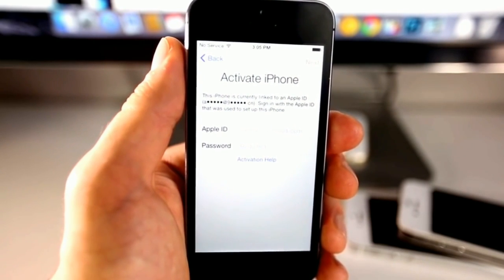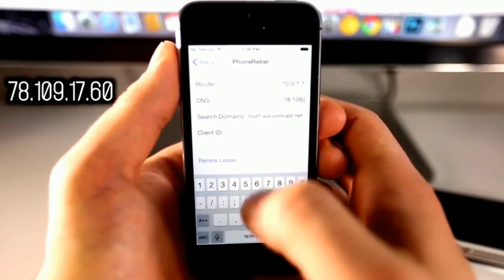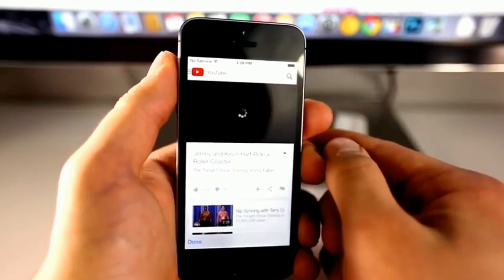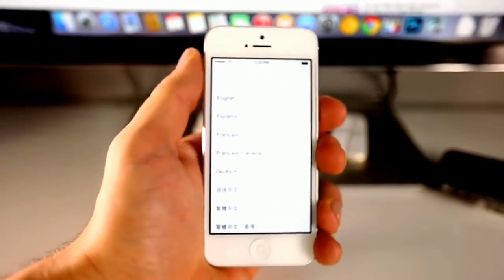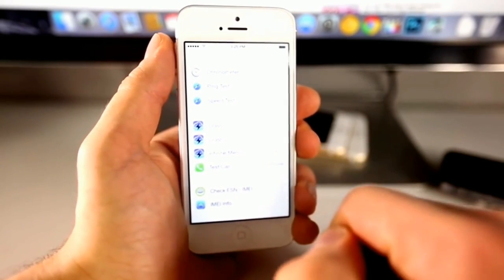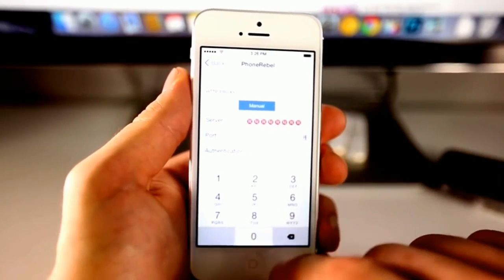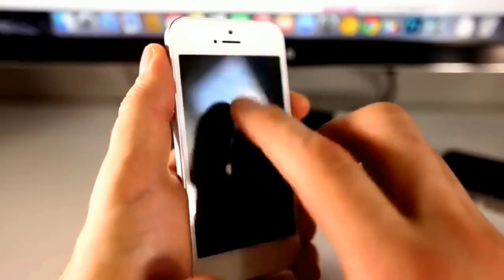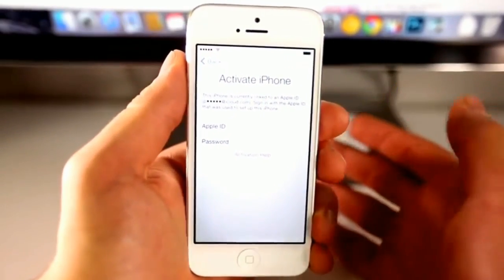The Only Working Method to unlock any iPhone model 2016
Hey Guys today I will show you how to unlock iPhone and currently it's the only working Method to do so.